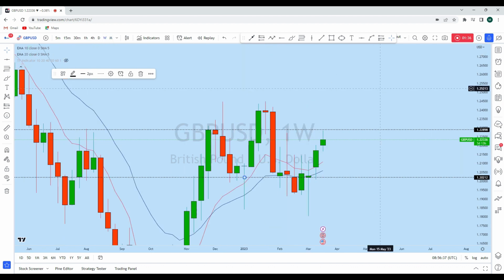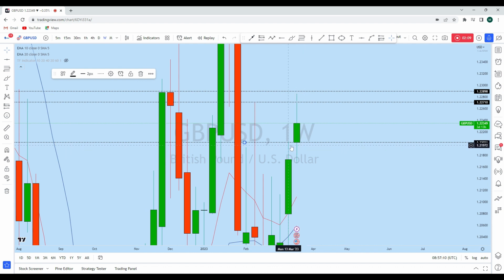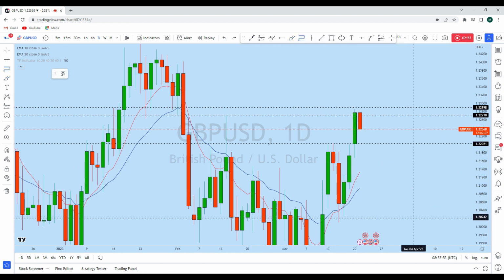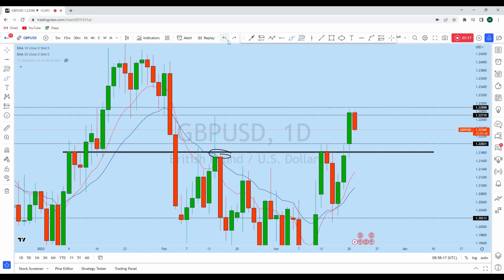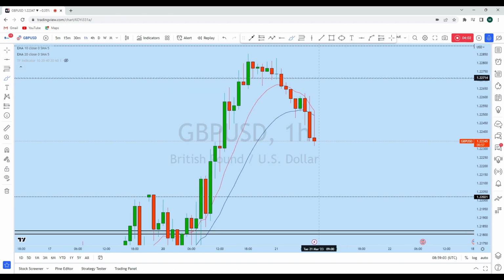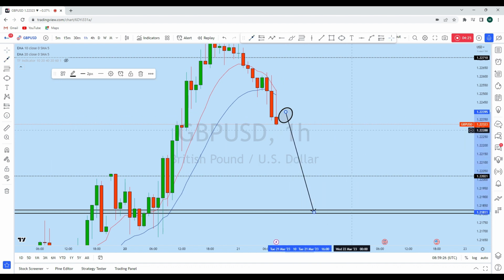GBPUSD Analysis Today : Pullback Trading Strategy